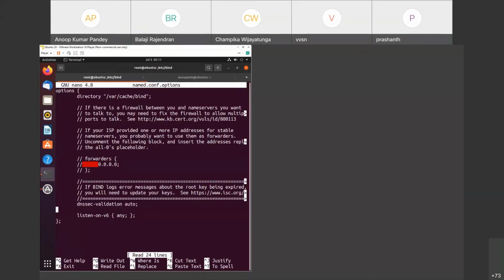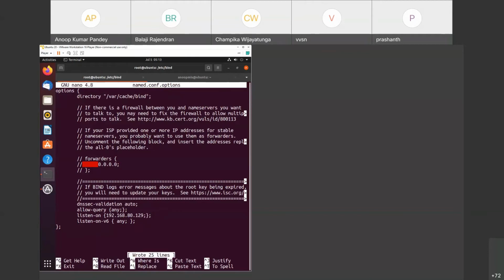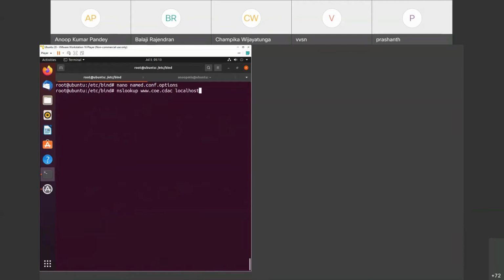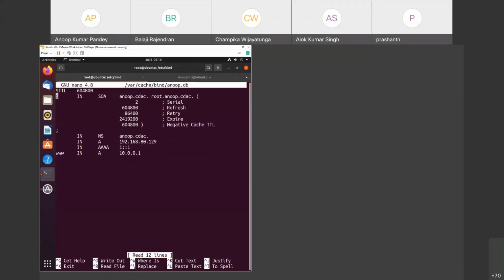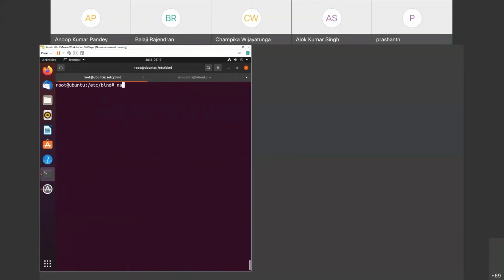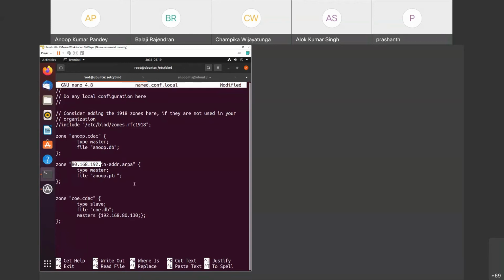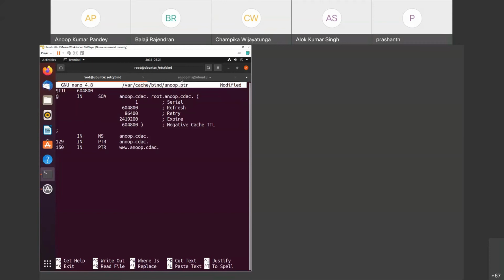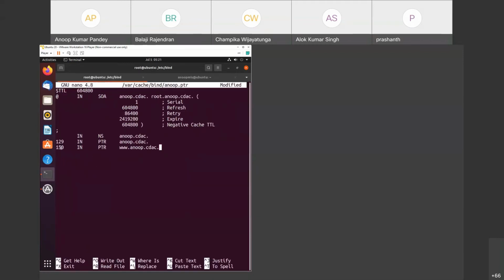Setting up reverse lookup zone on Ubuntu 20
Setting up reverse lookup zone in Bind 9
Adding MX record in authoritative DNS server
Access control options in Bind 9